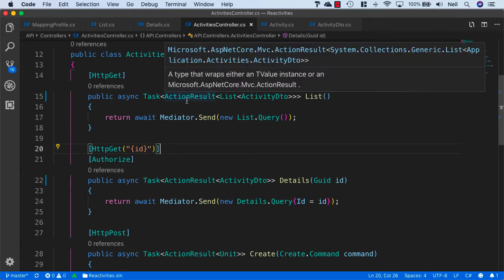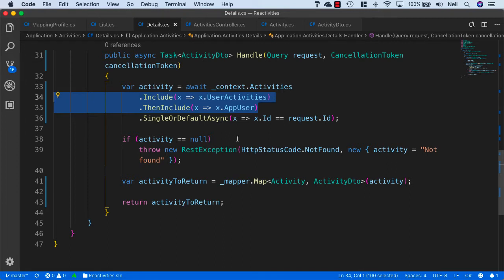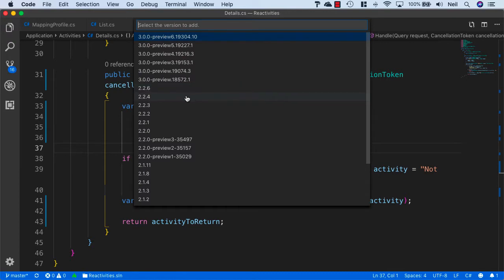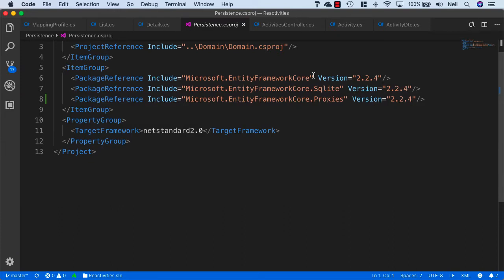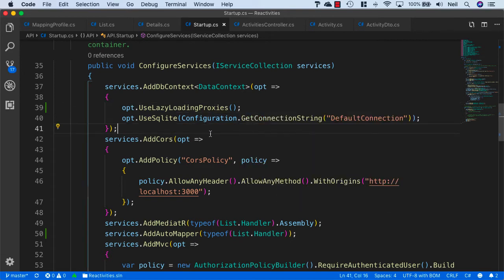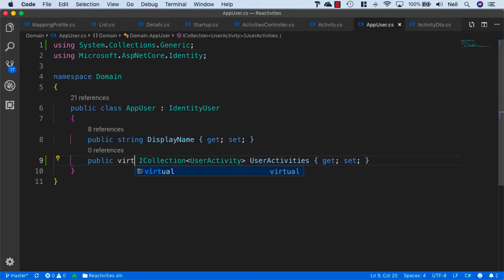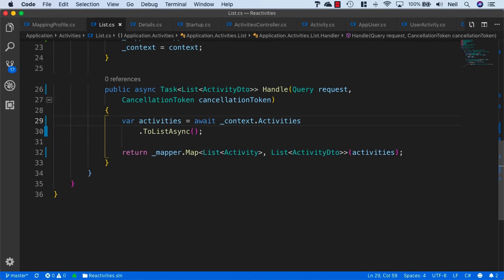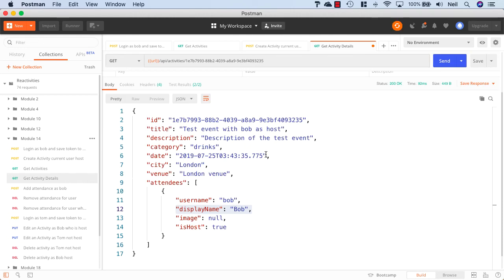10 Using Lazy Loading to load related data